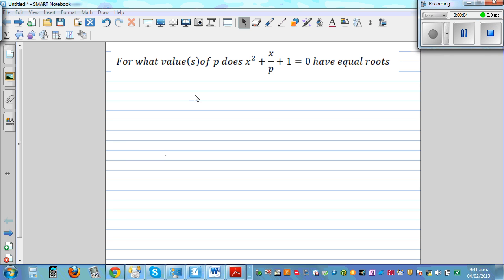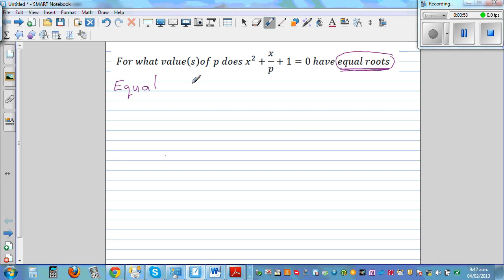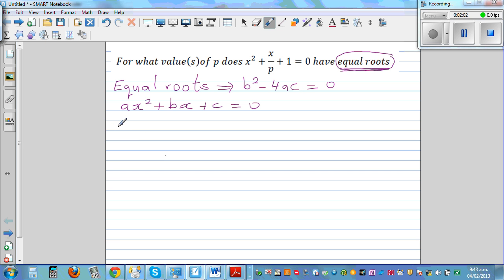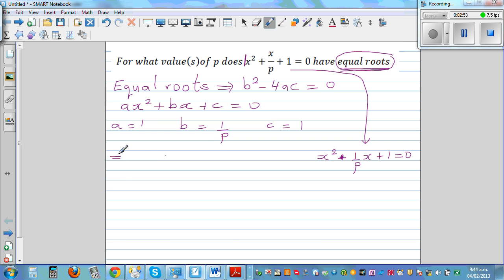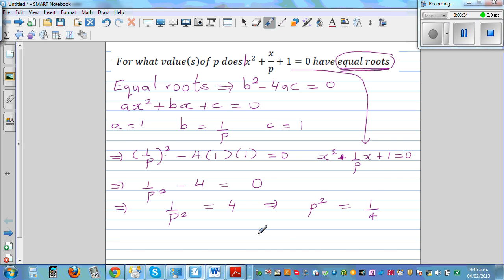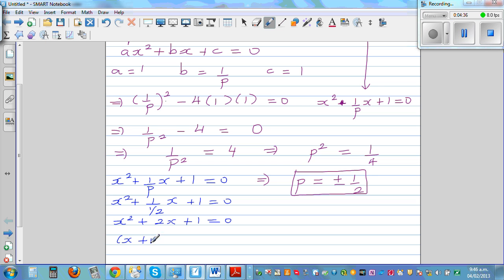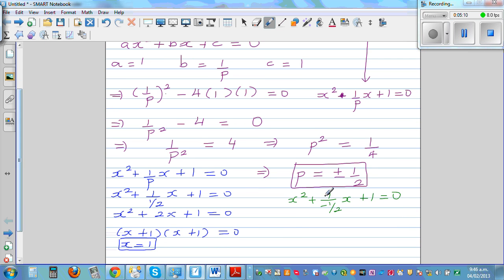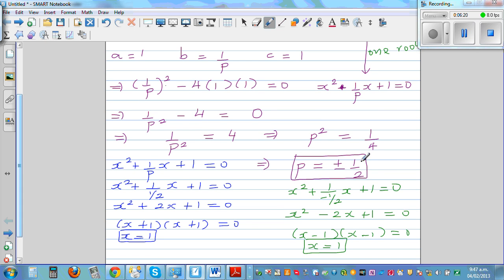Finding value of p for which the equation x^2 + x over p + 1 = 0 have equal roots